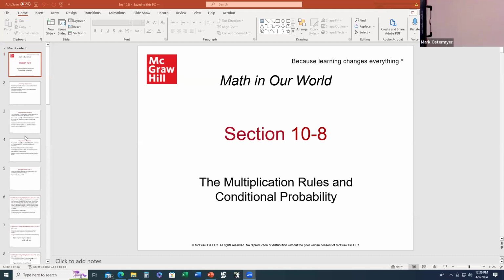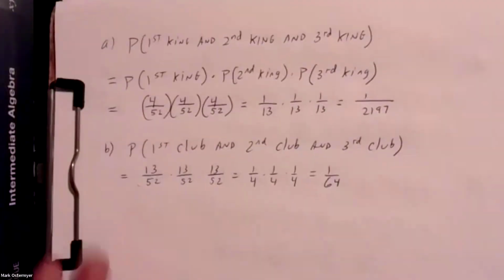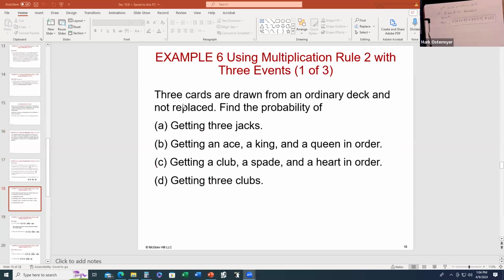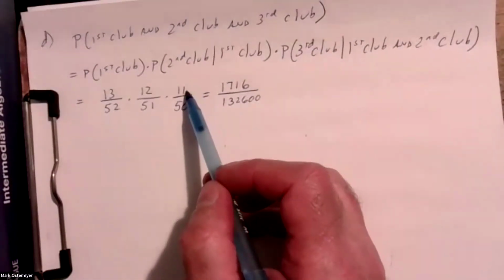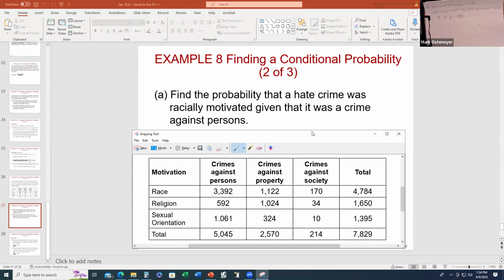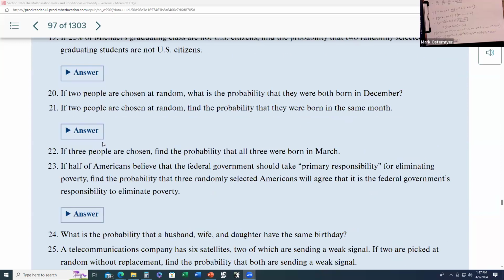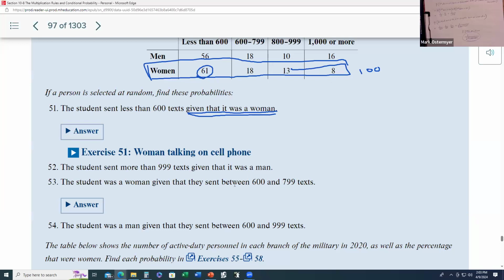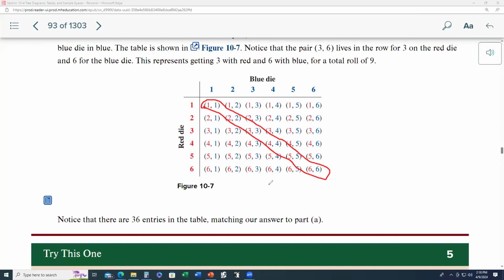GMT20240409 163622 Recording 1920x1080